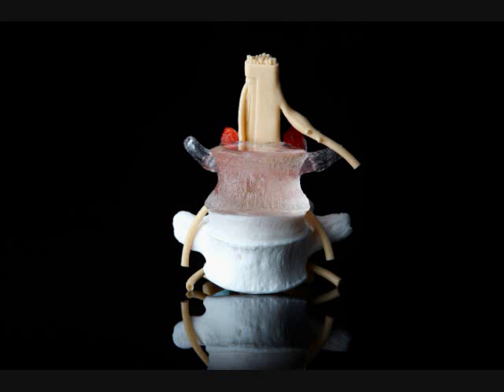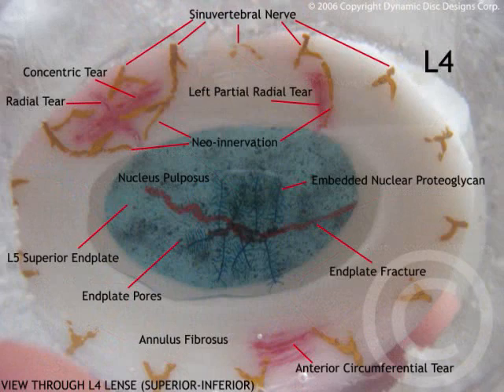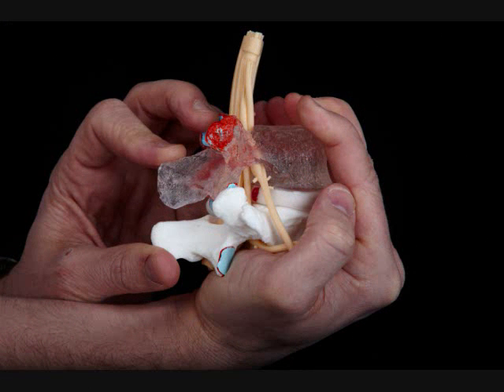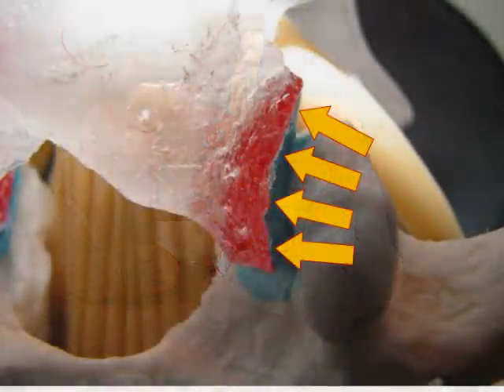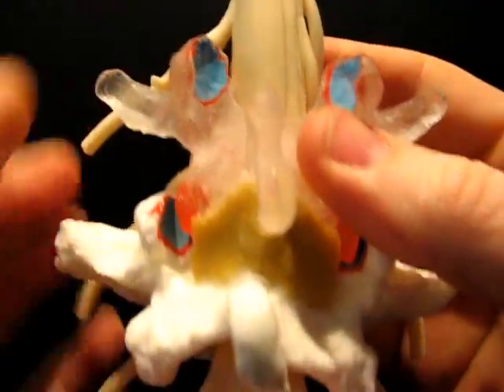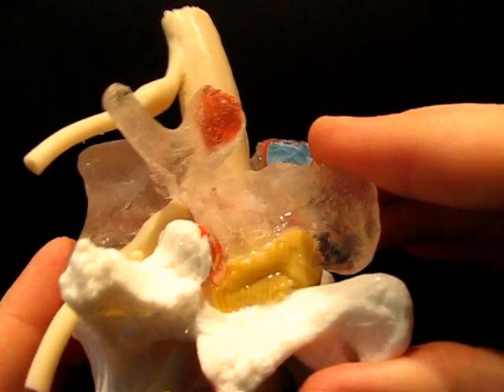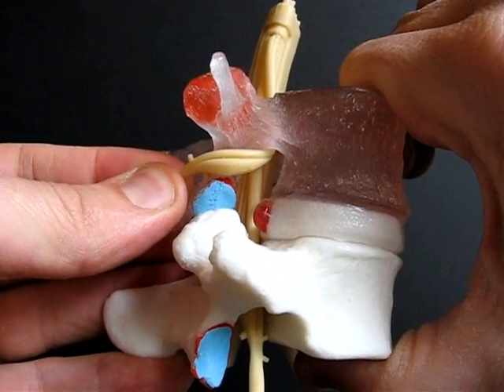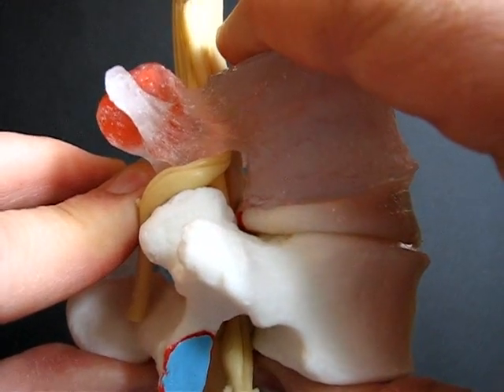Product use information for the LxH model by Dynamic Disc Designs Corp.